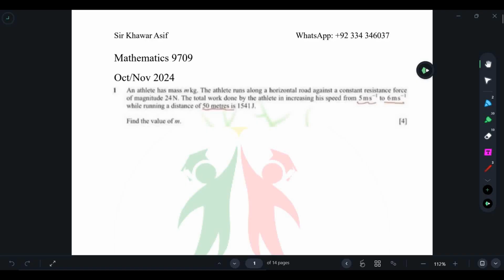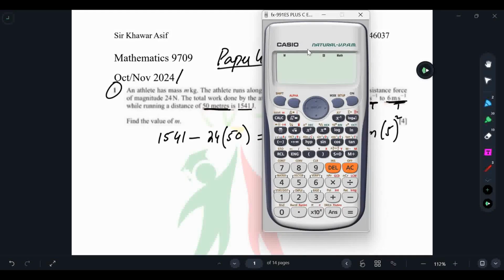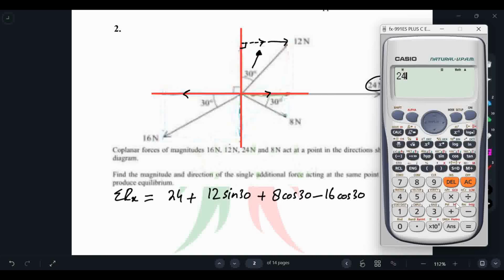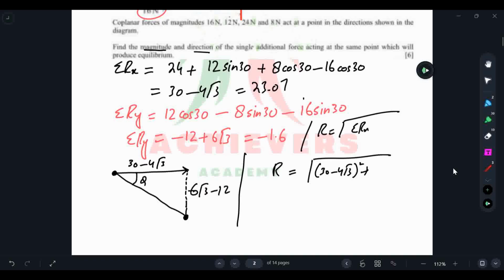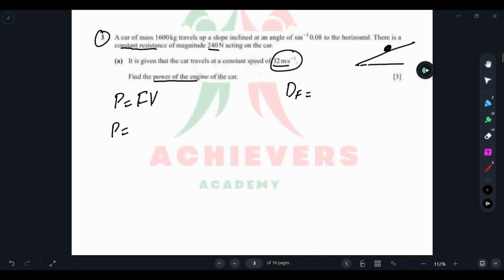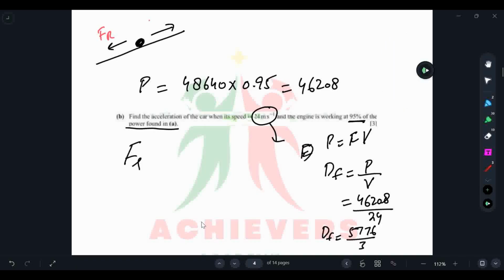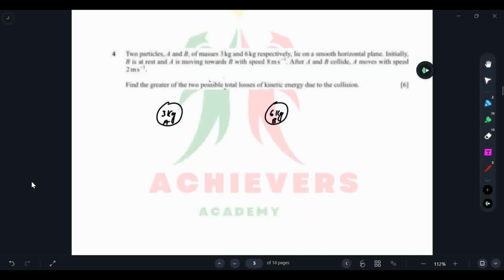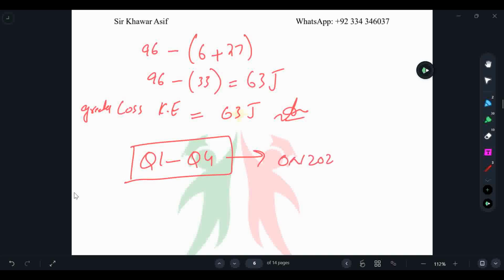Guided Solution | Oct/Nov/2024/P43 | Math 9709 | A-level | Mechanics | Q1-Q4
In this video we have discussed the complete solution of  Oct Nov 2024  related to Math 9709 P43 (Mechanics M1). Q1-Q5
Timecodes
0:00- introduction
0:24-Question 01
02:13- About Achievers Academy
07:27-Question 02
16:23 -Question 03
25:34-Question 04
31:26-About Academy

Math 9709 | May/June/2024P42 | Complete Solution | 2024 | Mechanics | P3| AS-Level | Latest paper
   • Math 9709 | May/June/2024P42 | Comple...
   • Guided Solution | Feb/Mar/2024/P12 | ...
   • Guided Solution | May/June/2024/P12  ...
   • Guided Solution | Feb/Mar/2024/P12 | ...
   • Differentiation | Lesson 1 | Product ...